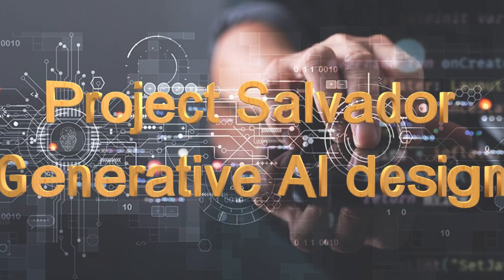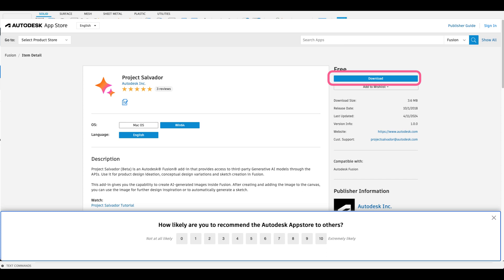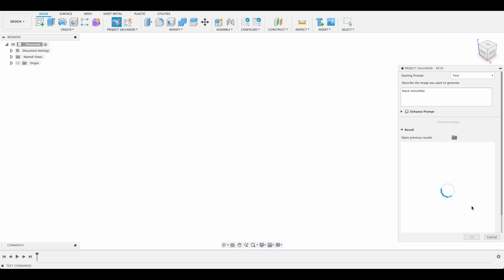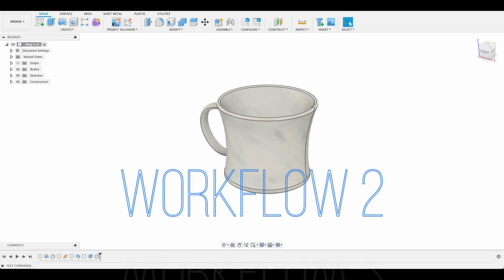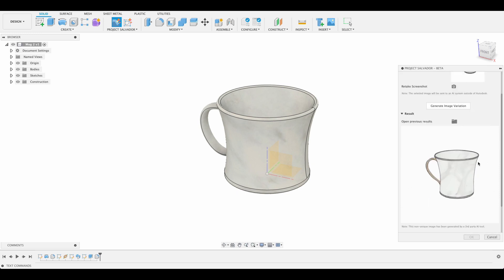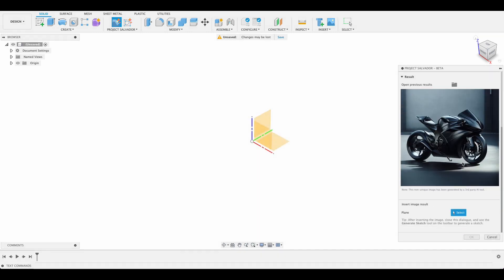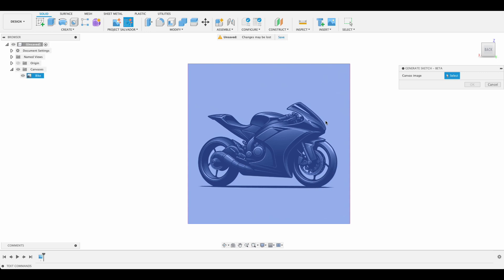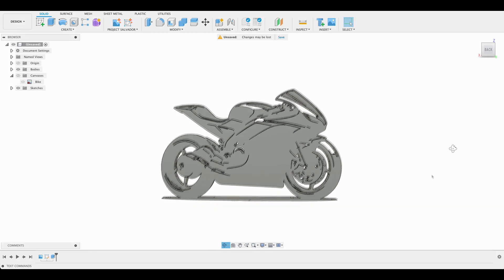AI is taking over 3D design!!! 🤯🤯🤯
🚀 Introducing Project Salvador: A Fusion 360 CAD Masterpiece 🚀

Welcome to the future of design and innovation! In this video, we unveil Project Salvador, an AI plugin for Fusion 360.🌟

Take a look at how Fusion's robust platform allows 3rd party plugins that can completely change the landscape of 3D design.. 🛠️✨

🔍 Highlights of This Video:
- An exclusive introduction to Project Salvador
 - A step-by-step walkthrough of the design process in Fusion 360